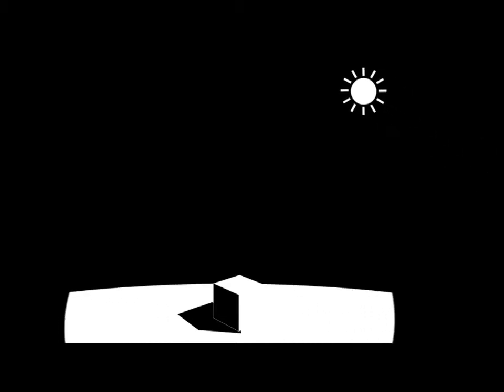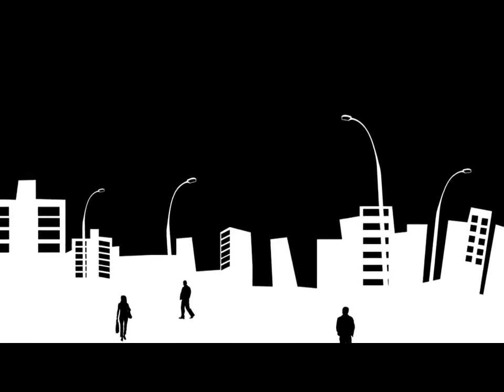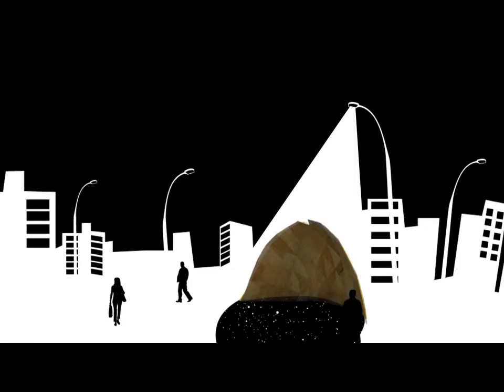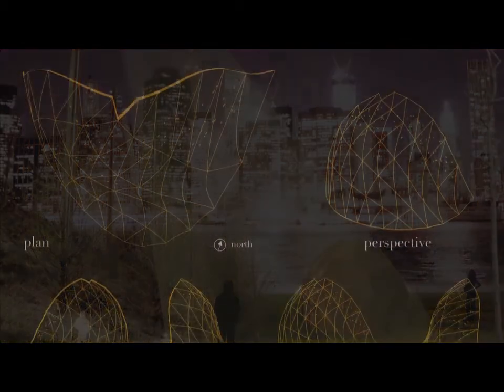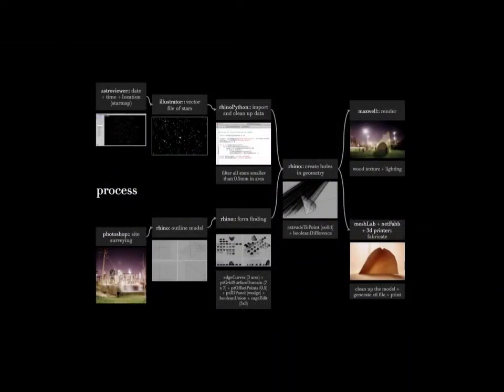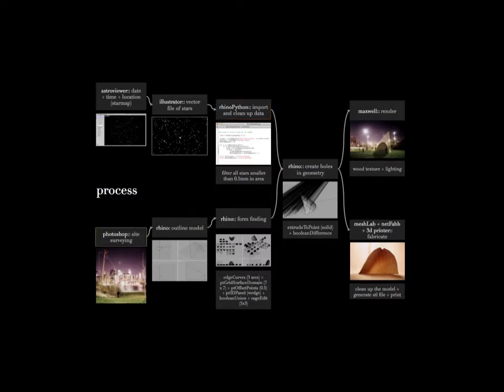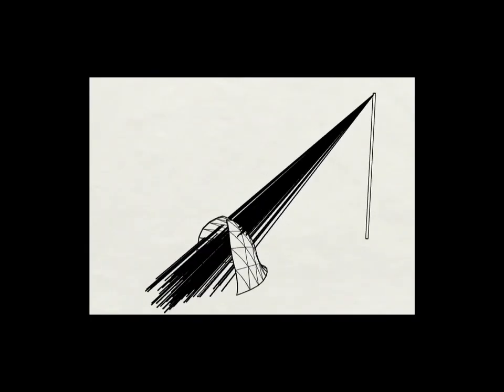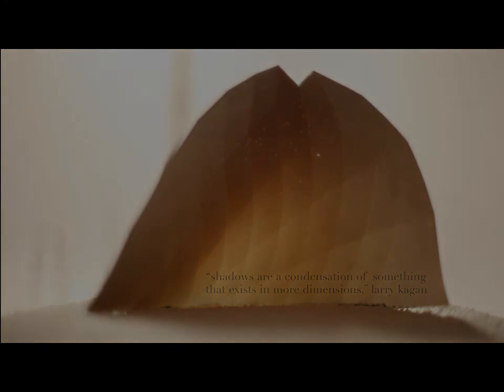skylights::dumbo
Designed by Adria Navarro-Lopez & Engin Ayaz, sky lights::dumbo is a site-specific sculptural canopy proposal that utilizes ambient lighting within Brooklyn Bridge Park to show star constellations on the ground via cast shadows.
The canopy is organically shaped by site and programmatic constraints such as orientation, views and shadow paths. With its specific shape, location and perforation, the canopy is illustrates the complete star map of New York for the evenings of September 28-30th, the dates of Dumbo Festival 2012.
The motivation behind this project is to poetically address the politics of light, and specifically side effects of light pollution in urban settings. By using the streetlight as the source for the star map, the project challenges the visitor to reconnect with the larger planetary scale, the stars that enshroud us.